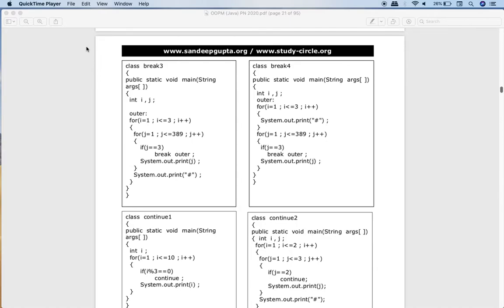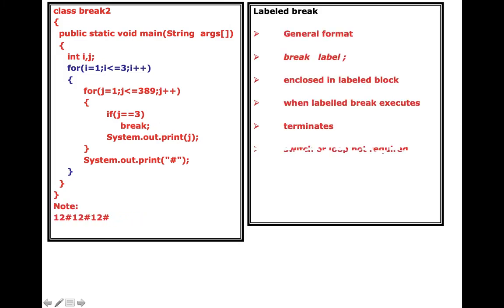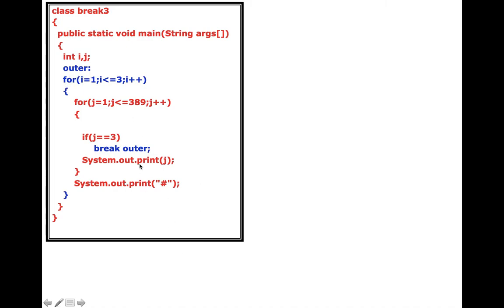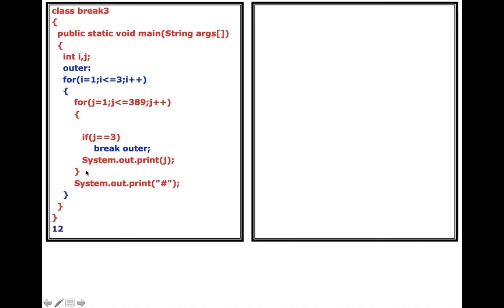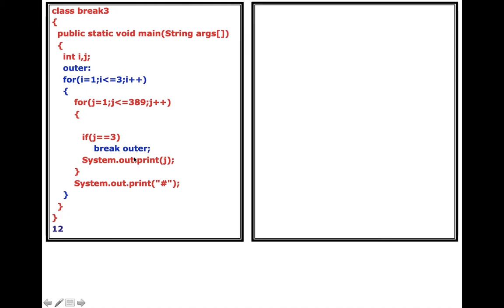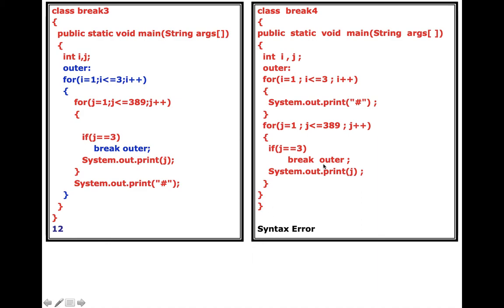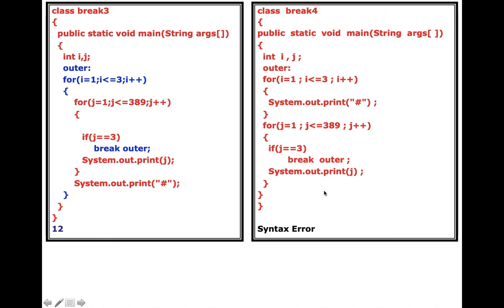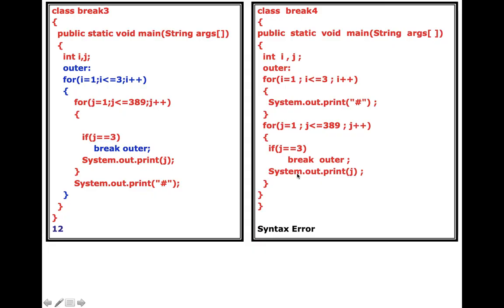Java Lecture 2 Part 5